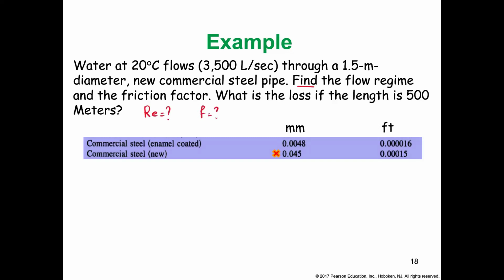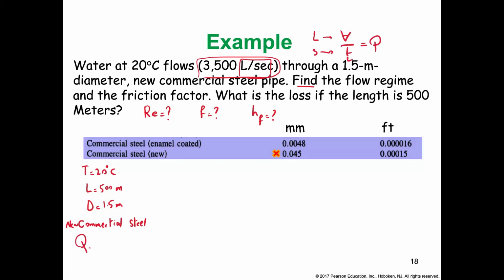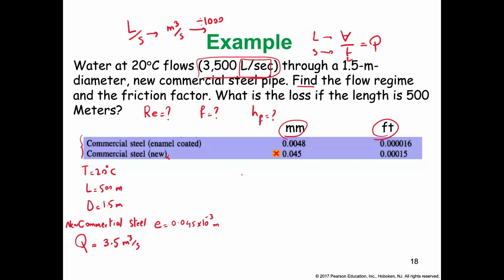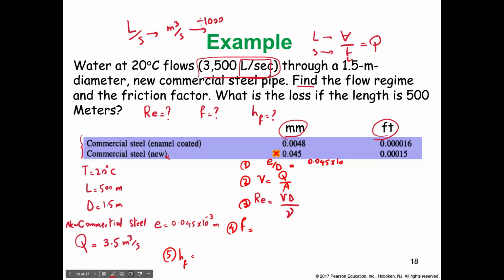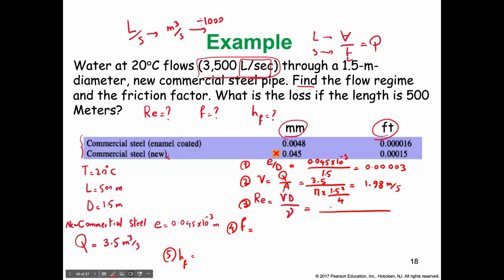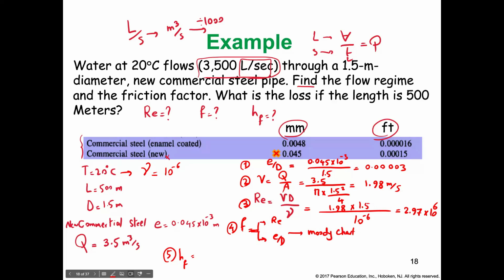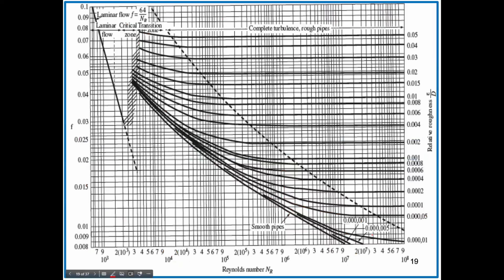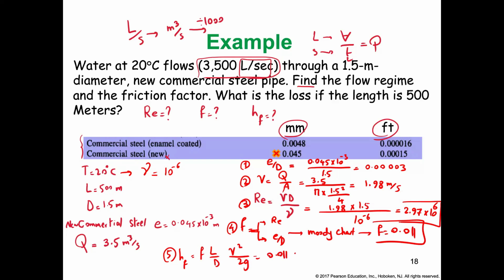Pipe Flow Example | Find Flow Regime, Friction Factor, and Head Loss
In this example, we analyze water flow in a commercial steel pipe to determine the flow regime, friction factor, and head loss over a given pipe length.

This video covers:
Reynolds number calculation
determining laminar or turbulent flow
finding friction factor for pipe flow
roughness of commercial steel pipe
Darcy-Weisbach head loss calculation
water flow in pipes at 20°C
fluid mechanics and hydraulics example problem